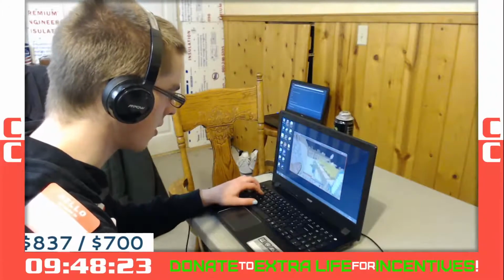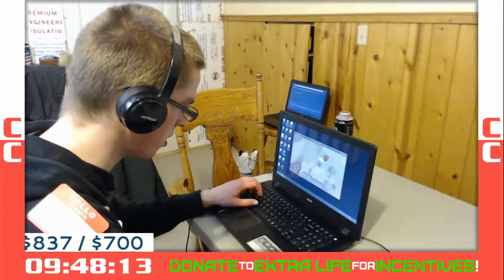James' Transition - Cakecore Marathon 2020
Originally streamed on February 22nd, 2020, to raise money for CHLA through Extra Life.